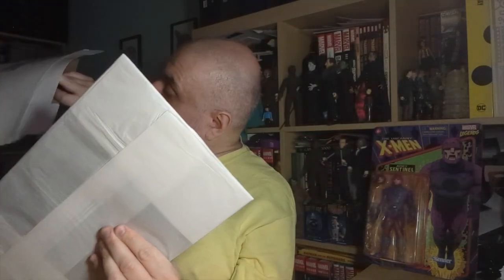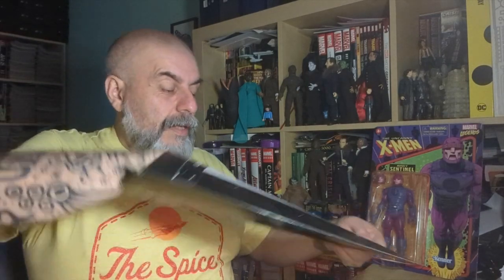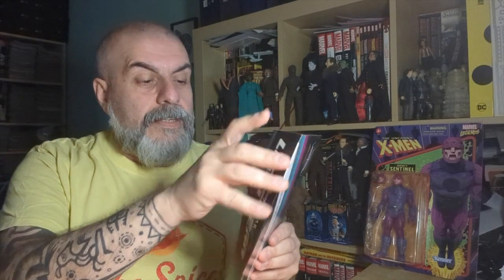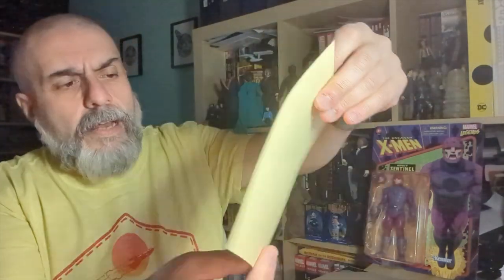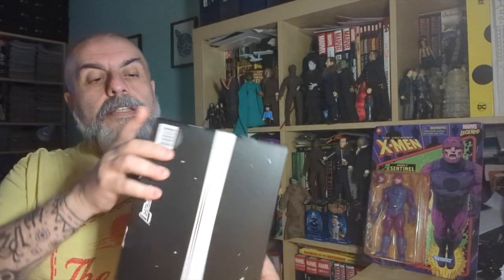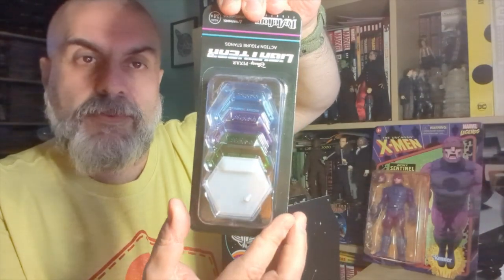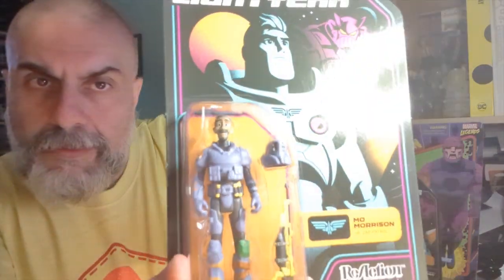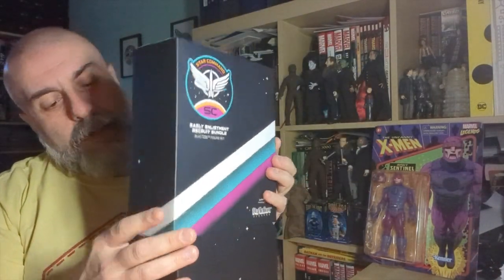Super7 ReAction Figures - Lightyear Early Bird Pack and figures - Unboxing! | Bruno's Boxes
Join Bruno as he unboxes the Lightyear Early Bird Pack and action figures from Super7.